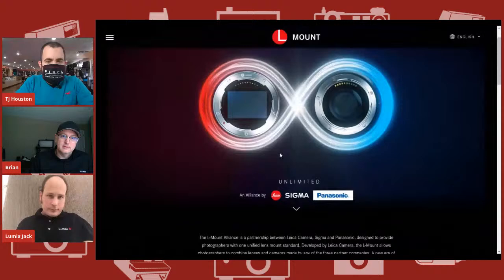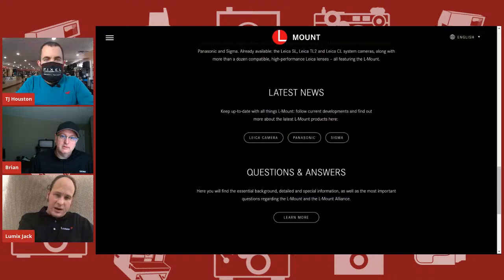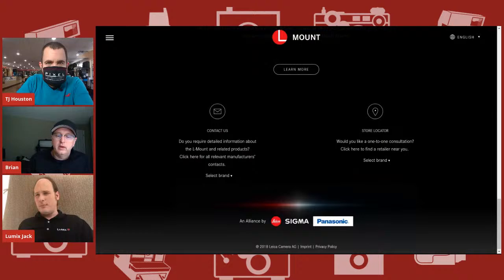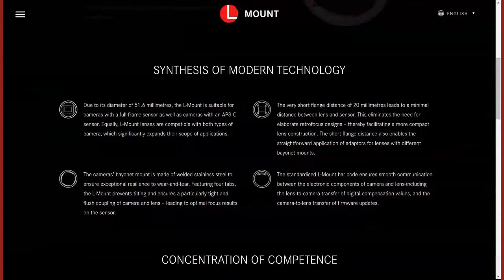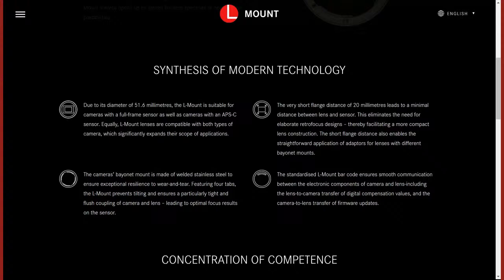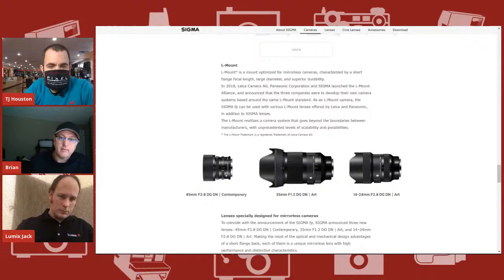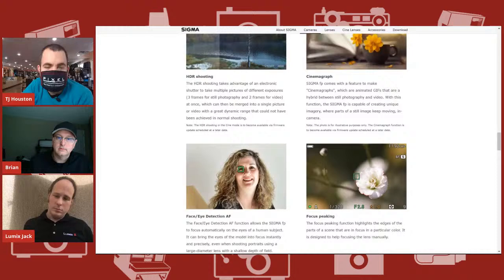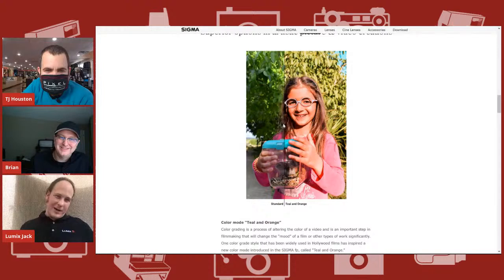Learn More About The L-Mount Aliance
Join tech experts Brian from Sigma and Jack from Panasonic|Lumix for an informal round table discussion related to the advantages of the Panasonic/Sigma alliance and “L” mount. We will dive deep into the various L-mount offerings that are available and the advantages that the L-mount Ecosystem offers. They will discuss common questions asked of them like: How many lenses are there? What is the road map? How well does the MC-21 work?  They will also be fielding questions for attendees.